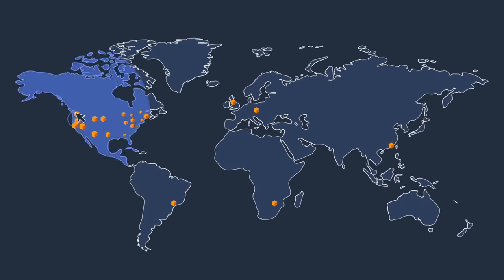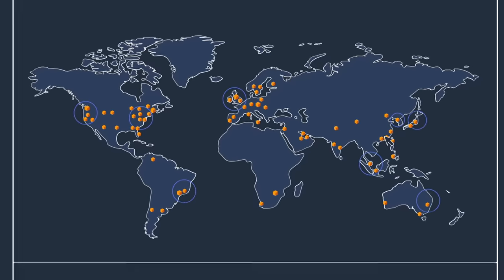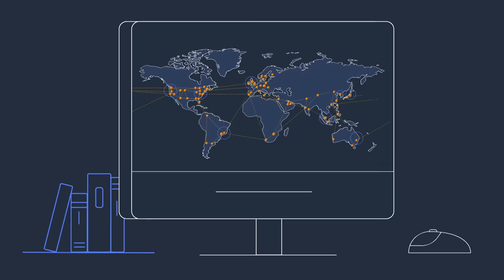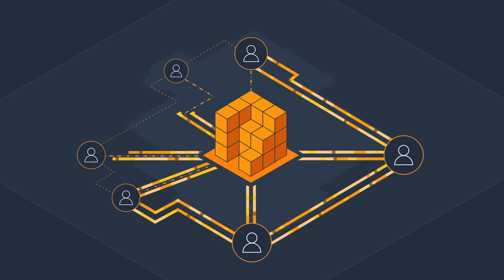What is Cloud Computing? | Amazon Web Services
Topics:
Startups using Cloud Computing
Enterprises using Cloud Computing
Public Sector using Cloud Computing
Cloud Solutions by Industry
Cloud Solutions for Healthcare and Life Sciences: 0:46
Cloud Solutions for Financial Services: 0:53
Cloud Solutions for Game Tech: 0:58
Cloud Products: 01:16
Internet of Things (IoT)
Data Lakes and Analytics
Machine Learning: 1:45
Global Infrastructure: 2:30

Why AWS?